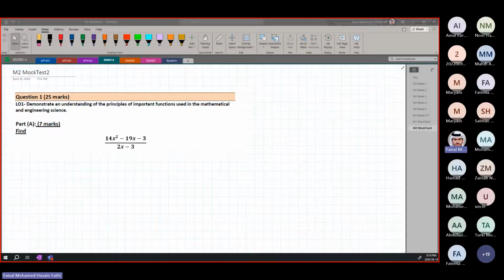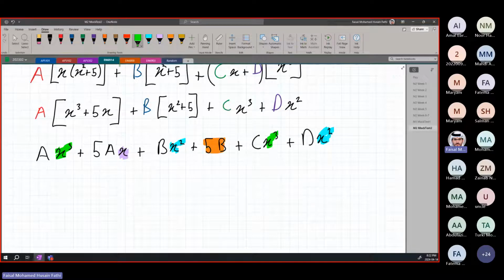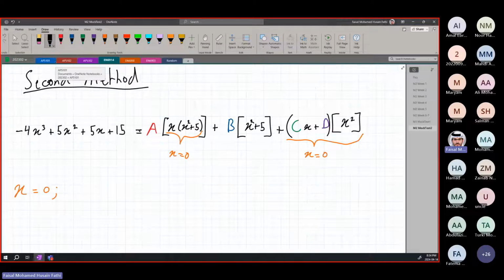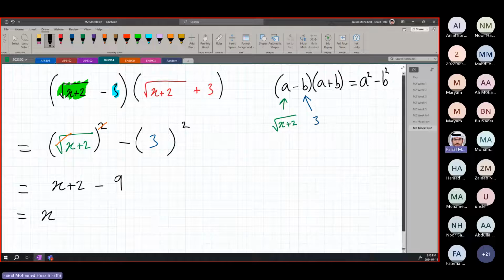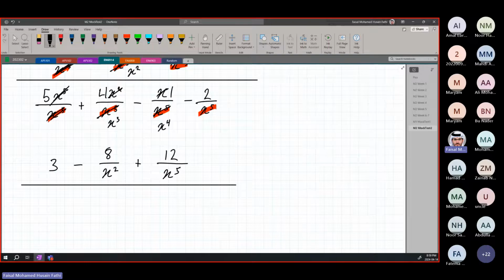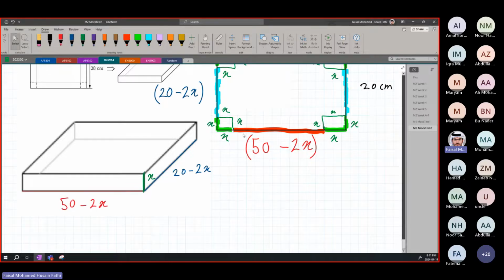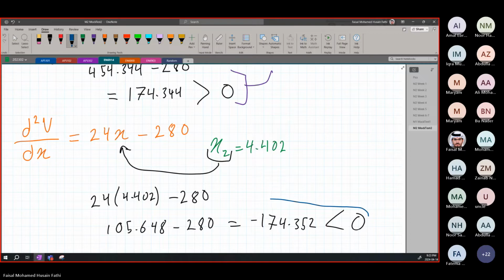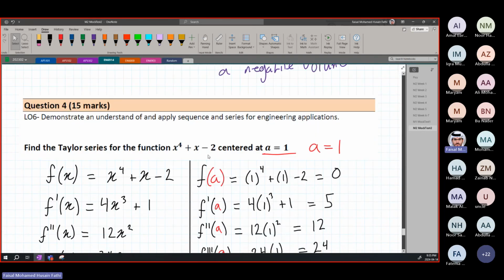2023B EN6914 Mathematics for Engineers 2 - Mock Test 2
Explanation of Mock Test 2 of EN6914 Mathematics for Engineers 2.